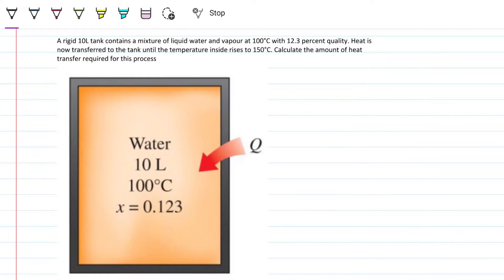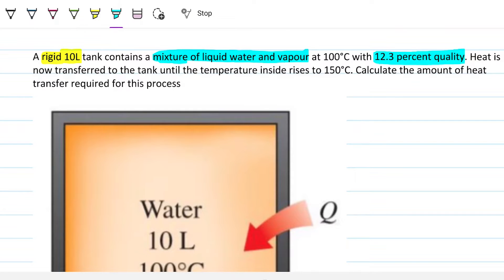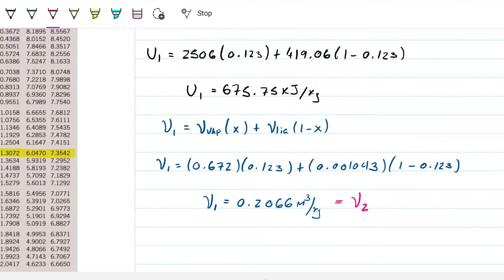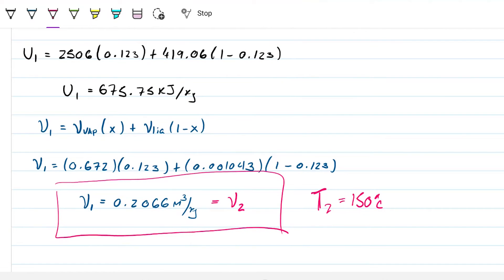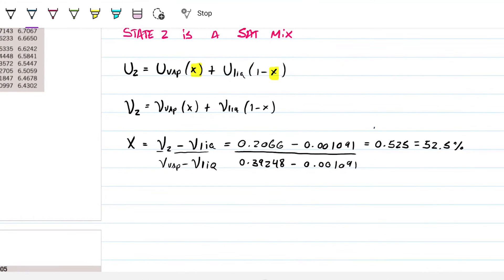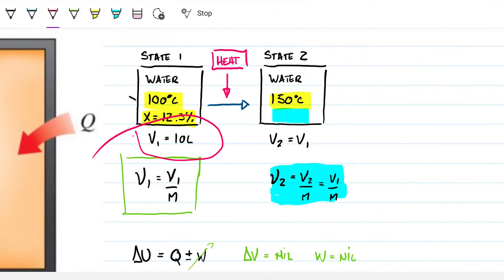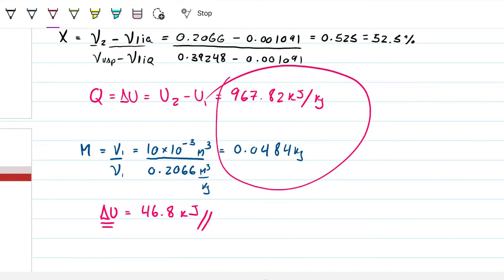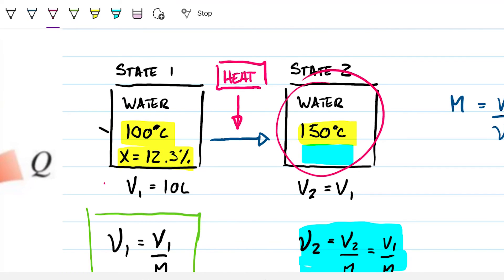Heat needed to evaporate only ½ the water | Thermodynamics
Welcome to Engineering Hack! In today's video we are solving a Thermodynamic's first law problem. We have a rigid container filled with liquid water and vapor that is being heated until the temperature inside rises to 150 ֯C, and we want to find the the amount of heat transfer required for this. The problem requires you to know that the specific volume can be calculated dividing the volume by mass, quality can be calculated dividing mass of vapor by total mass and some other pure substance properties, such as how to find the Internal energy and how to use the temperature table. Finally, a crude understanding of the first law of thermodynamics and work is needed to finish things off. Everything else comes by analyzing the problem and the system at hand.

Problem statement: A rigid 10L tank contains a mixture of liquid water and vapor at 100°C with 12.3 percent quality. Heat is now transferred to the tank until the temperature inside rises to 150°C. Calculate the amount of heat transfer required for this process.

Answer:
a) 46.8 kJ

In this video:
00:00 Intro
00:41 Problem statement
01:06 Problem analysis
05:58 Water properties
06:56 Internal energy 1 (u1)
07:52 Specific volume
09:55 Internal energy 2 (u2)
13:00 Delta U and Heat
14:49 Total heat
16:20 Another way of finding the internal energy
18:26 Final Thoughts